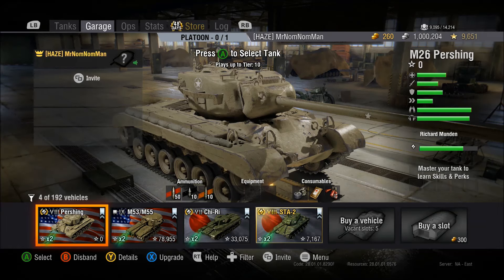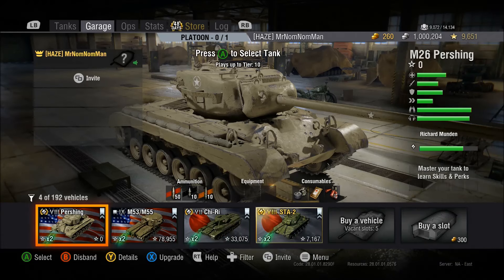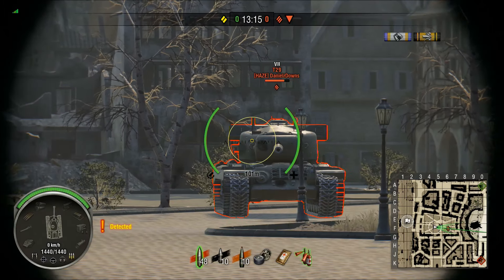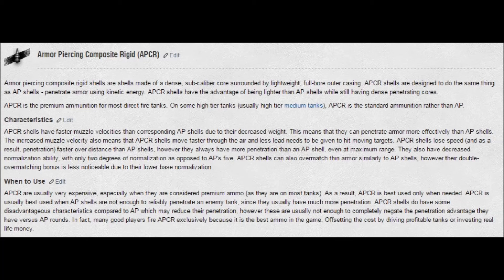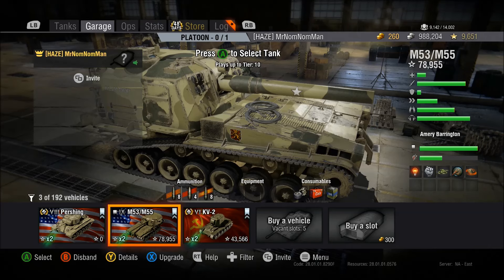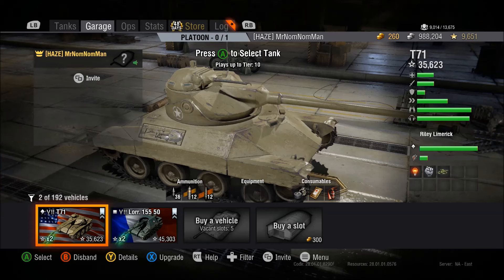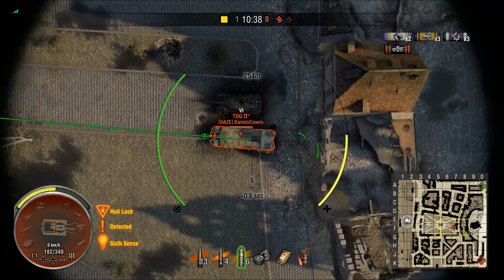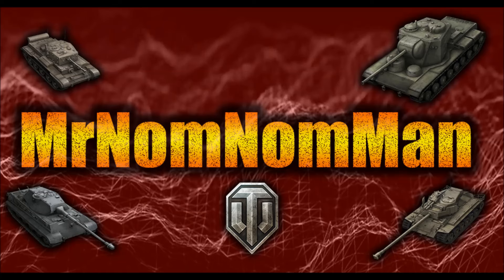Ammo Guide - Don't Choose the Banana!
This is a full guide to ammo types within World of Tanks Xbox. Check out the following link for WGs own guide to ammo.